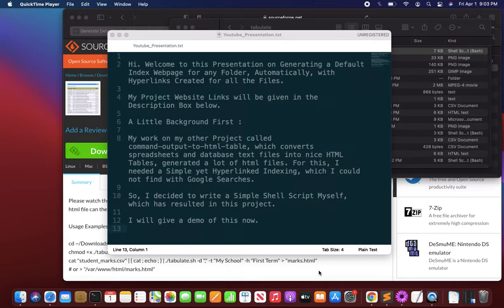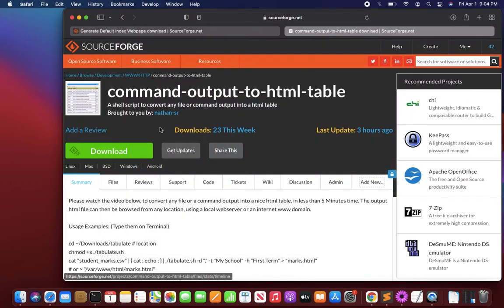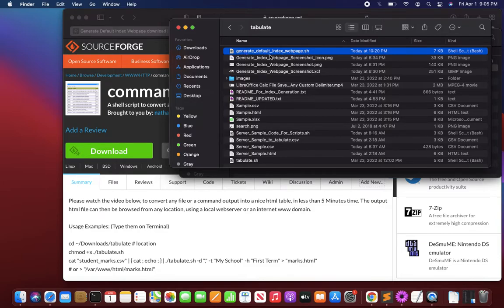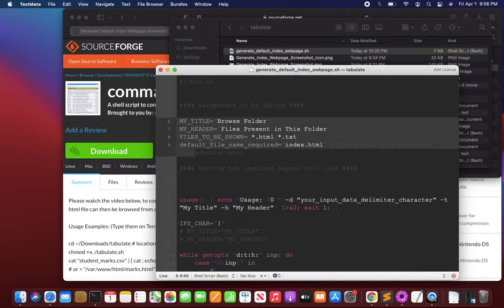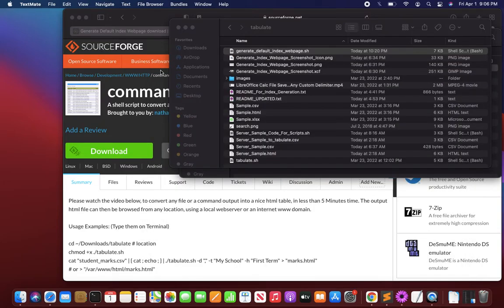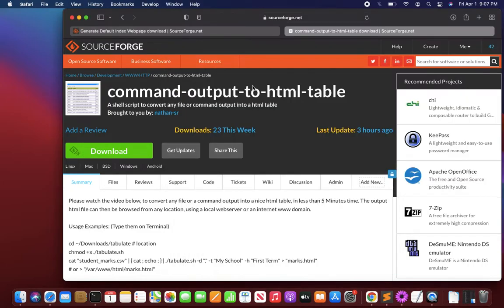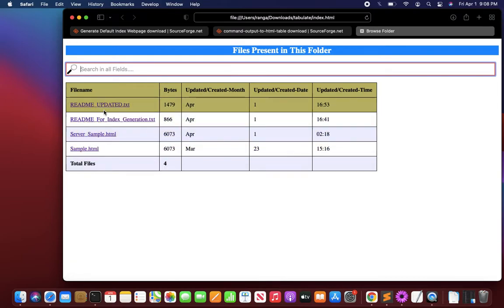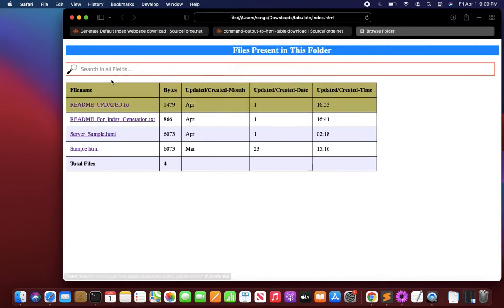Generate Default Index Webpage For Any Folder With Automatic Hyperlinks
Project Download Location Please Click Show More Below.

My other open source project has a small and free Linux System, which can run from USB Drive on any computer and execute shell scripts also from it.

For a complete list of all my open source projects, please

The html file generated carries a default charset setting, in its fourth line, as follows :

charset="ISO-8859-1"

If your data is still not getting displayed properly, then change this charset, using a text/code editor, to suit your input data.

A good alternate choice is : charset="UTF-8"

Also, you can edit the main script and search for and change the charset setting temporarily or permanently.

Another technique to identify charset for a particular language is to do Google Search for that language websites, open them one by one and right click them to View Page Source ( on Google Chrome Browser ) and search/copy the charset setting used on that page.